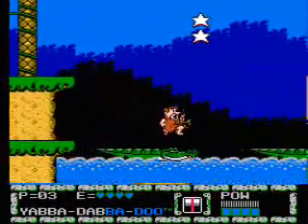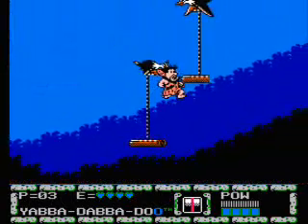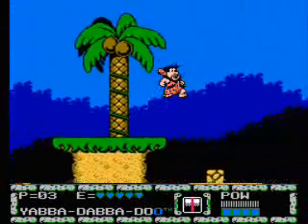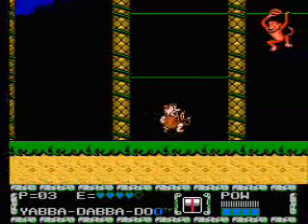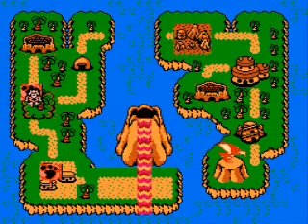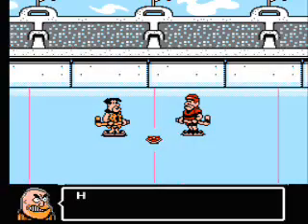Let's Play The Flintstones: The Surprise at Dinosaur Peak! | 02 | Blades of Stone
Fred and Barney journey through the jungle in the second stage of their exciting quest!